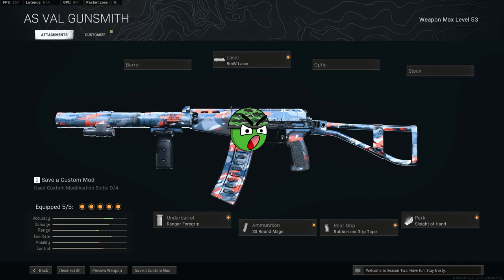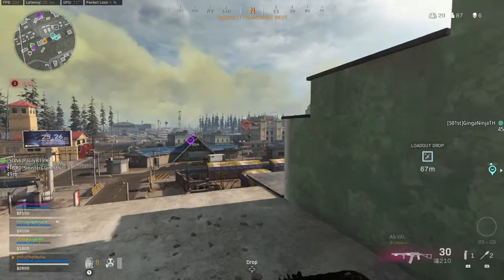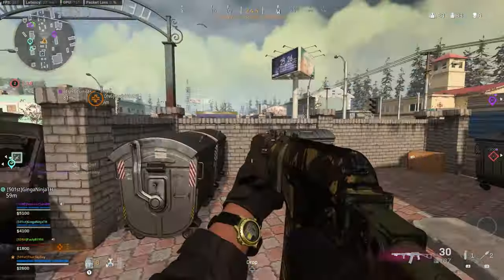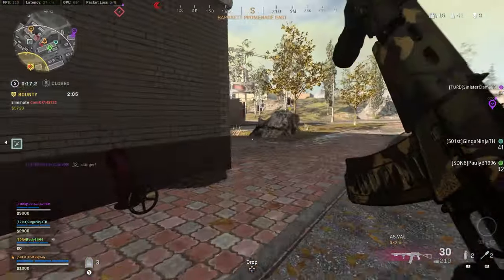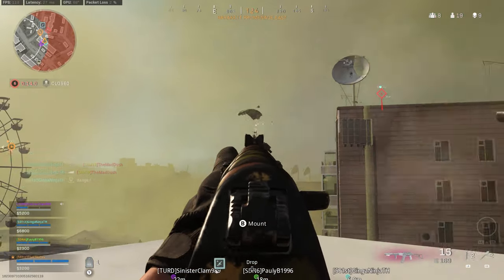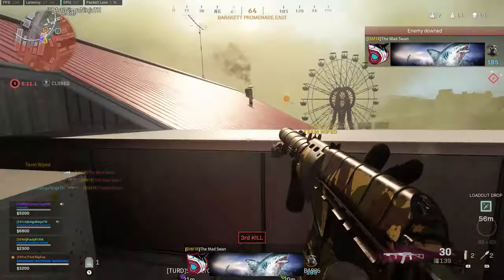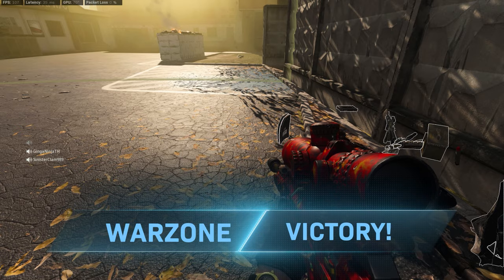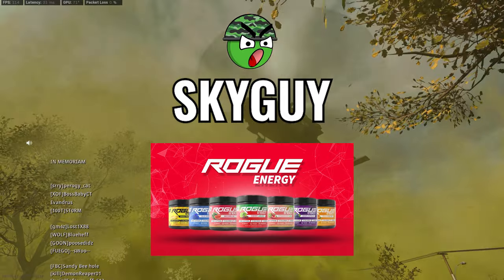No Nonsense, No BS, AS VAL SMG Class Set up | Call of Duty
Try out the best SMG in warzone season2 right now!

Use Code: SKYGUY

   for new content and great clips!

Rising small streamer having a ton of fun streaming for your viewing pleasure.